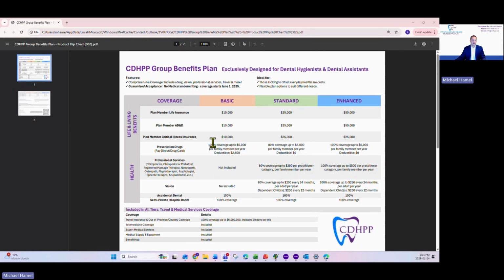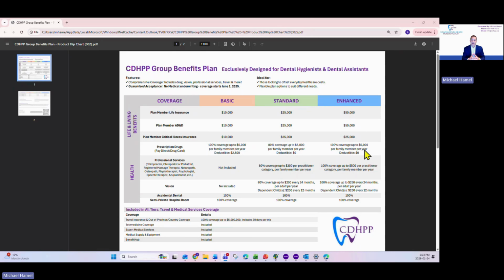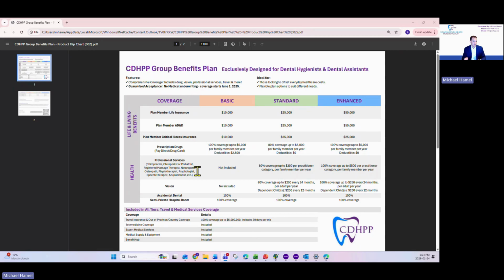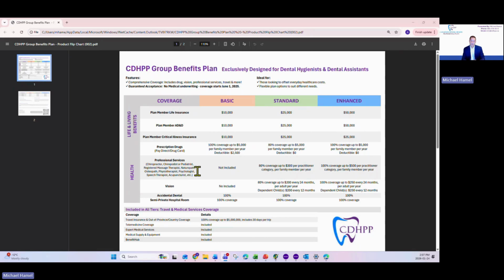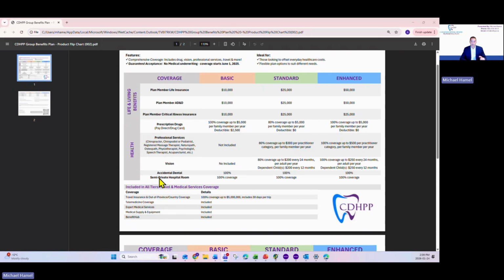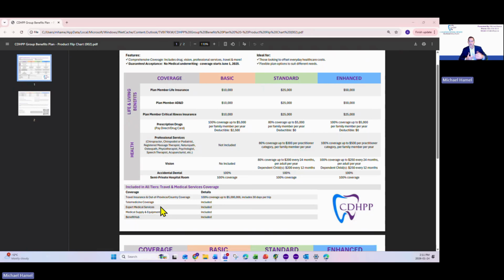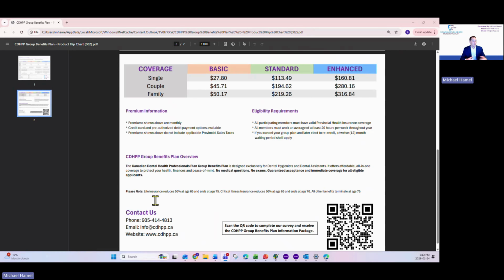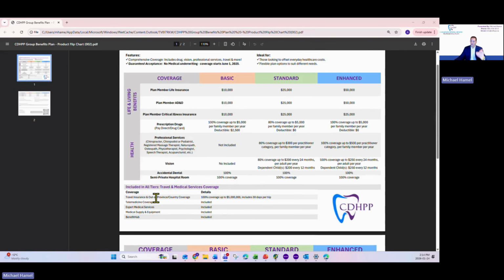CDHPP Group Benefits Plan – In-Depth Look at the Plan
Join Michael as he walks you through an in-depth overview of the CDHPP Group Benefits Plan Flip-Chart.

0:00 Introduction
0:45  Who is the plan for?
0:58 Three different types of coverage - Basic Standard and Enhanced. Single, Couple or Family
1:18 Life and Living Benefits Component - Life Insurance, AD&D and Critical Illness Insurance & How it works (Tax-free Lump Sum Payment)
2:51 Health Component - Prescription Drugs Overview
4:24 Health Component - Paramedical Services Overview
6:18 Health Component - Vision Overview
6:51 Health Component - Accidental Dental Overview
7:52 Semi - Private Hospital Room Coverage
8:03 Travel Insurance Overview
9:08 Telemedicine Overview
10:09 Expert Medical Services Overview
10:46 Medical Supplies & Equipment Overview
11:18 Benefithub - What is it?
12:00 Pricing & Monthly Premiums ( do not include tax)
14:06 Eligibility & Requirements
15:01 If you've been declined for life insurance or critical illness insurance point